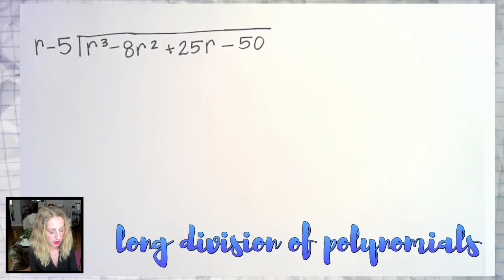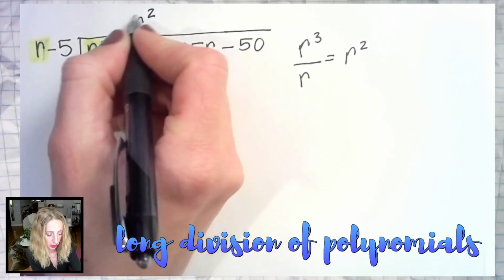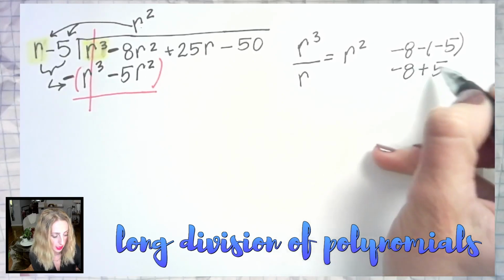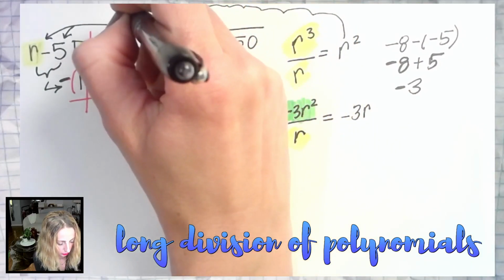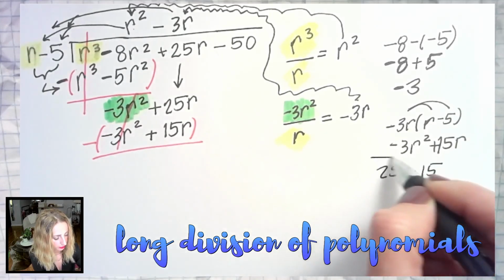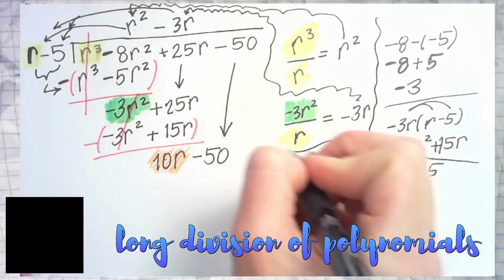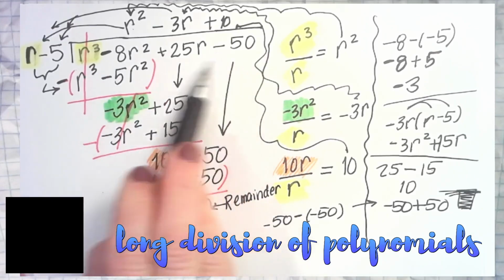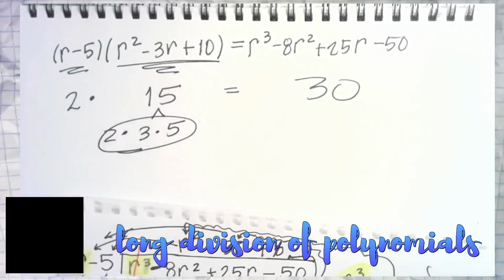Divide w/Long Division: ( 𝑟³ − 8𝑟² ＋ 25𝑟 − 50 ) ÷ ( 𝑟 − 5 )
🌈 Long Division Videos ⭐️

💙  ( −9𝑥³ ＋ 86𝑥² − 46𝑥 ＋ 9 ) ÷ ( 𝑥 − 9 )
🔗  link

💜  ( 9𝑛³ ＋ 8𝑛² ) ÷ ( 𝑛 ＋ 8 )
🔗  link

❤️  ( 125𝑥³ ＋ 64 )  ÷ ( 3 ＋ 5𝑥 )
🔗  link

🧡   ( 𝑚³ ＋ 𝑚² − 39𝑚 ＋ 21 ) ÷ ( 𝑚 ＋ 7 )
🔗  link

💛  ( 𝑣⁴ ＋ 3𝑣³ − 11𝑣² − 9𝑣 − 20 ) ÷ ( 𝑣 ＋ 5 )
🔗  link

💚  ( 7𝑏³ ＋ 12𝑏² − 10𝑏 − 12 ) ÷ ( 𝑏 ＋ 2 )
🔗  link

💙  ( 𝑝³ ＋ 6𝑝² ＋ 11𝑝 ＋ 16 ) ÷ ( 𝑝 ＋ 1 )
🔗  link

💜  ( 𝑥³ − 11𝑥² ＋ 31𝑥 − 17 ) ÷ ( 𝑥 − 3 )
🔗  link

❤️  ( 𝑝³ ＋ 2𝑝² ＋ 𝑝 − 13 ) ÷ ( 𝑝  − 2 )
🔗  link

🧡   ( 𝑣³ − 2𝑣² − 32𝑣 − 17 ) ÷ ( 𝑣 − 7 )
🔗  link

💛  ( 𝑛³ − 4𝑛² − 41𝑛 ＋ 24 )  ÷ ( 𝑛 ＋ 5 )
🔗  link

💚  ( 𝑥³ ＋ 11𝑥² ＋ 7𝑥 − 37 ) ÷ ( 𝑥 ＋ 10 )
🔗  link

0️⃣1️⃣ (3𝑥²+7𝑥−20) ÷ (𝑥+5)

0️⃣2️⃣ (𝑥²−3𝑥−40) ÷ (𝑥+4)

0️⃣3️⃣ (𝑥³+3𝑥²−𝑥+2) ÷ (𝑥−1)

0️⃣4️⃣ (2𝑥³−3𝑥²−18𝑥−8) ÷ (𝑥−4)

0️⃣5️⃣ (9𝑥³−18𝑥²−𝑥+2) ÷ (3𝑥+1)

0️⃣6️⃣ (9𝑥²−21𝑥−20) ÷ (𝑥−1)

0️⃣7️⃣ (𝑥²−7𝑥+10) ÷ (𝑥+3)

0️⃣8️⃣ (𝑥³−13𝑥−12) ÷ (𝑥−4)

0️⃣9️⃣ Is (𝑥+1) a factor of (𝑥³+4𝑥²+𝑥−6)?

1️⃣0️⃣  Is (𝑥+2) a factor of (𝑥³+4𝑥²+𝑥−6)?

1️⃣1️⃣ Is (𝑥+3) a factor of (𝑥³+4𝑥²+𝑥−6)?

1️⃣2️⃣ Is (𝑥−3) a factor of (𝑥³+4𝑥²+𝑥−6)?